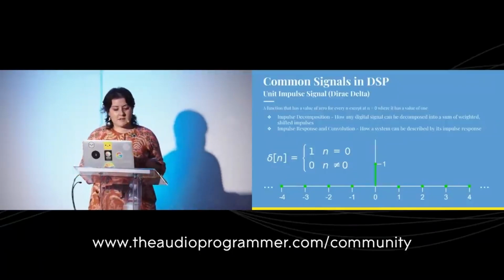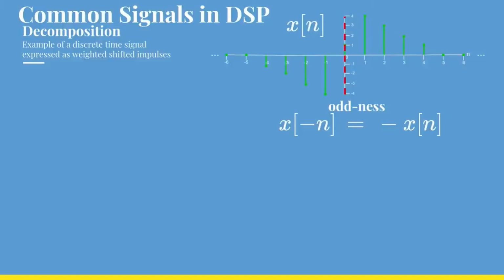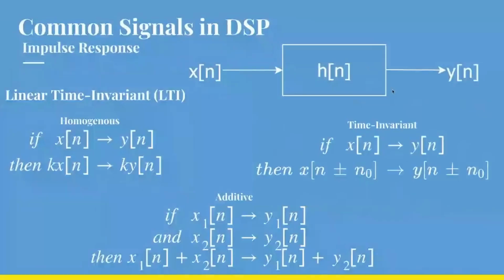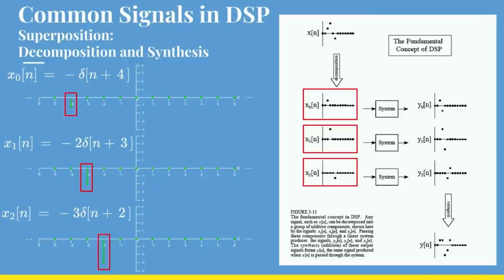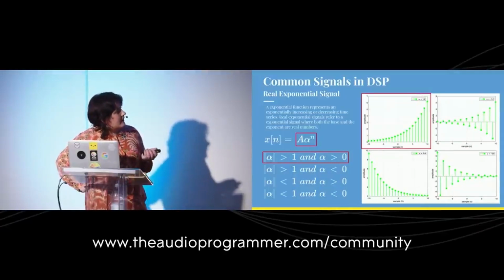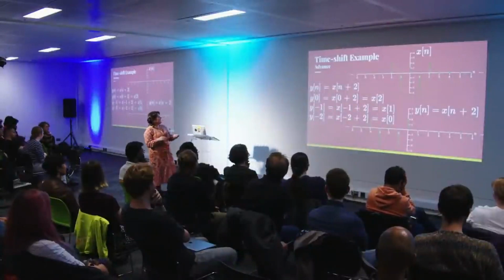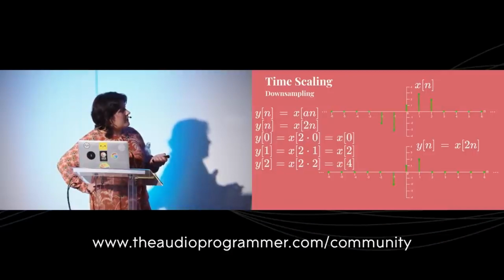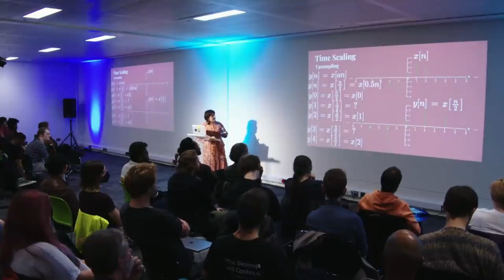"DSP Corner: Common Signals and Transformations" || Rachel Locke (Dynamic Cast)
Rachel Locke (Dynamic Cast)
"DSP Corner: Common Signals and Transformations"

Abstract:
"When starting out in the world of DSP, many struggle to tackle the mathematics of it all. The resources that are out there tend to be inaccessible to beginners -- especially those not already from an engineering background.

DSP Corner is a new feature of the monthly meetups created to lower this barrier-to-entry, using beginner-friendly language and visuals to better illustrate DSP concepts.

In this second episode, Rachel talks about common signals you’ll see on your audio journey, including the unit impulse signal and its variations. She will also dive into transformations like time shifting.”